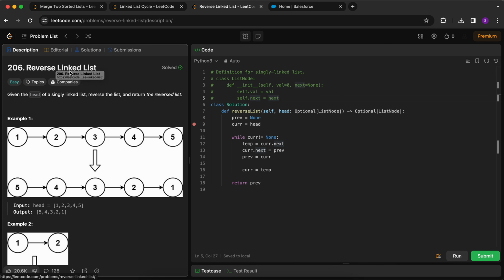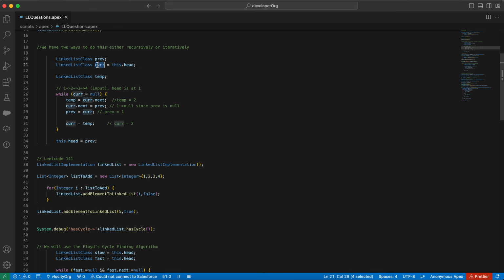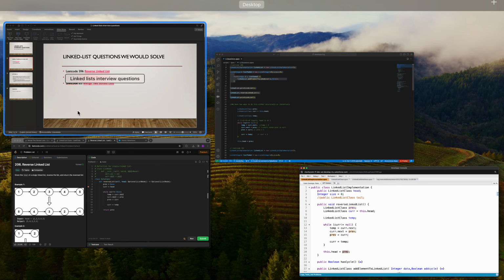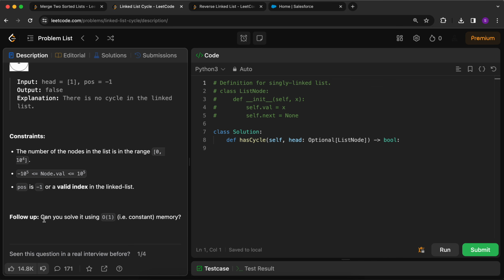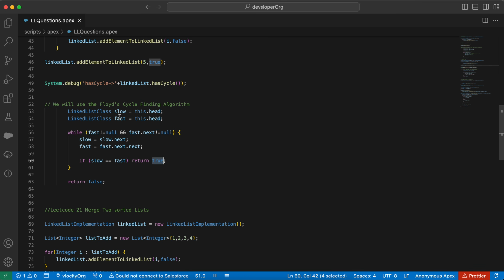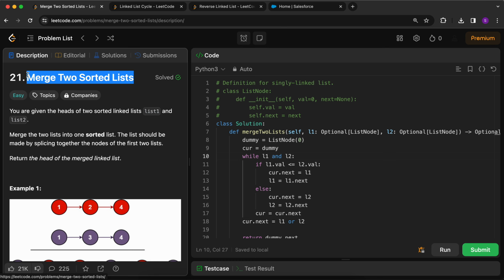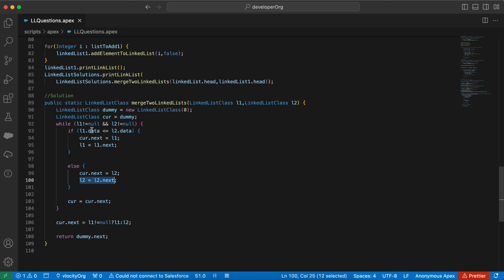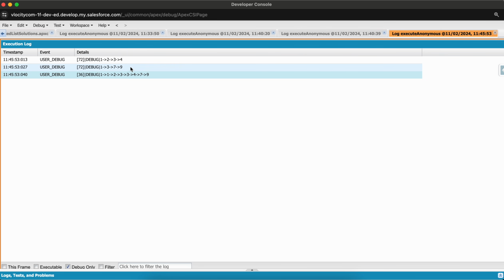Linked List Interview Questions | Apex Programming | Salesforce | Data Structures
In this video, we will solve Leetcode questions for Linked List Data Structures. This is the continuation of the Data Structures in Apex series.